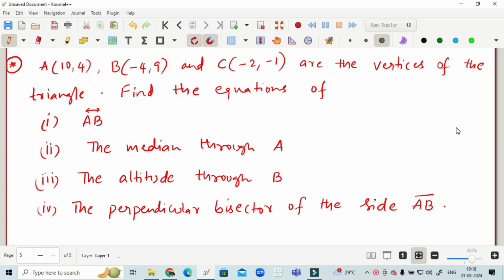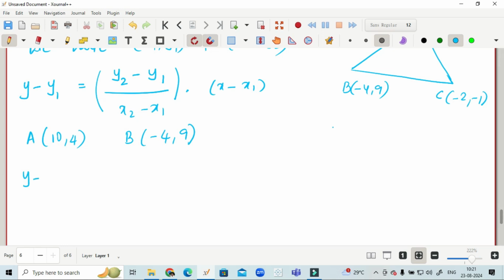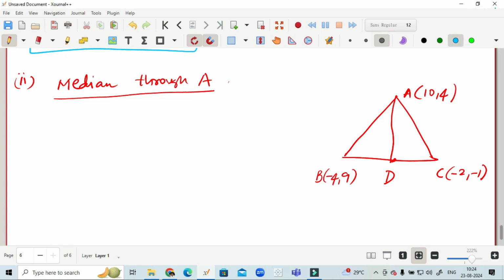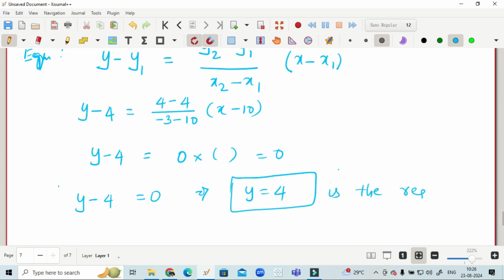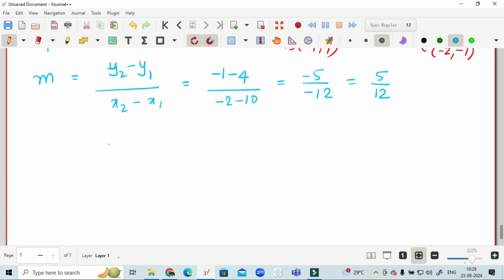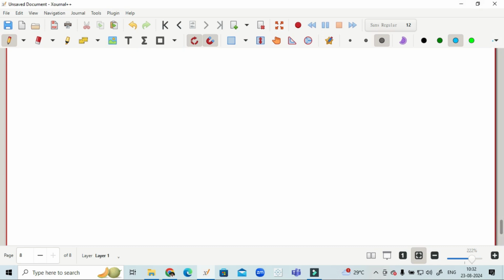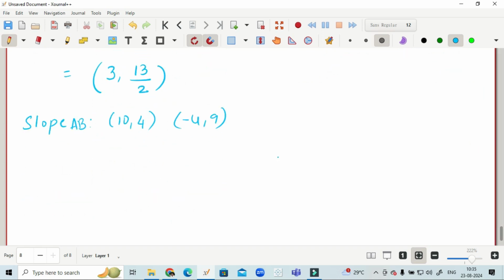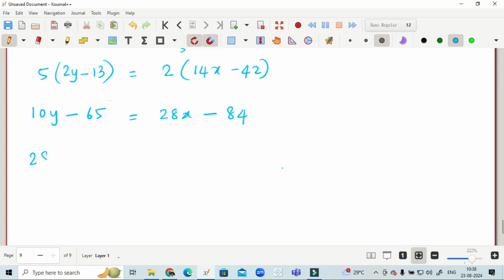IPE | Mathematics 1B Chapter-3 | TS & AP students | Weightage-15 Marks| Straight Lines-12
Straight lines are fundamental in geometry, forming the backbone of many mathematical concepts. In the realm of class 11th and 12th mathematics, understanding straight lines involves grasping their equations, slope, intercepts, and various forms such as point-slope, slope-intercept, and two-point forms. Through these concepts, students delve into the geometric interpretation of lines, including parallelism, perpendicularity, distance between points, and angles between lines. Moreover, straight lines lay the groundwork for higher-level topics like coordinate geometry, conic sections, and calculus, making them essential for building a strong mathematical foundation. Mastering straight lines nurtures analytical skills and fosters critical thinking and problem-solving abilities crucial for advanced mathematical pursuits.